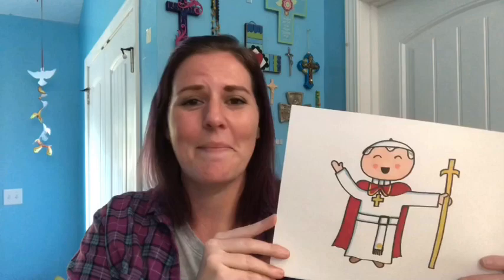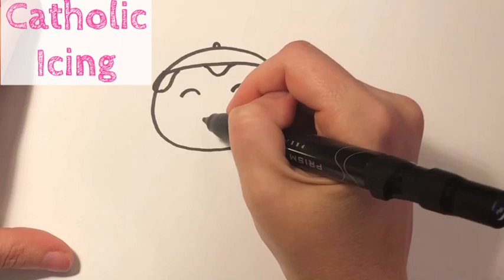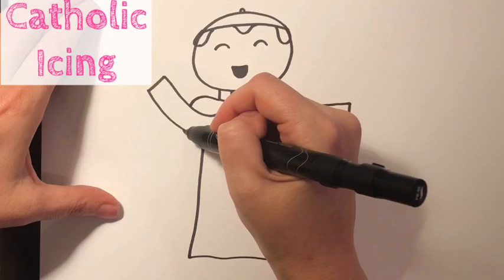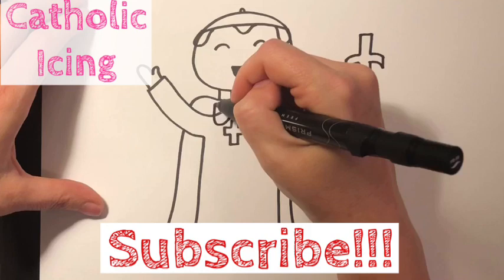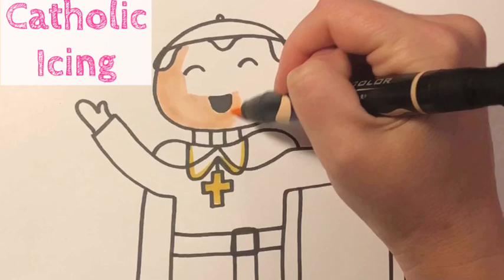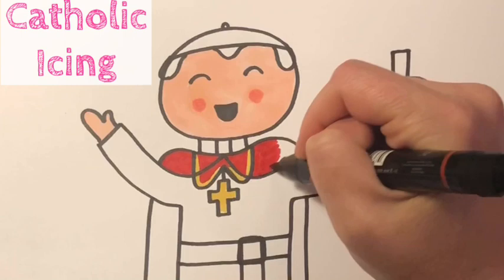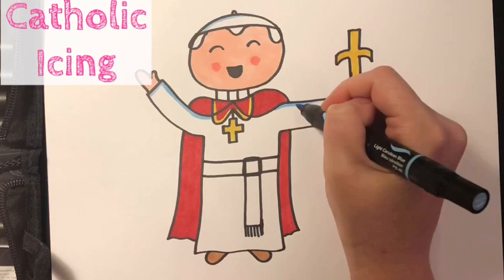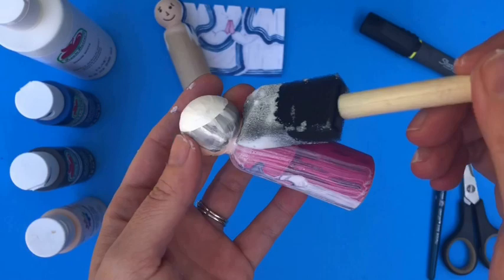How To Draw St. Pope John Paul II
For this Friday's Catholic how to draw, I shared a video on how to draw St. Pope John Paul II! As always, you can download a FREE coloring page of today's how to draw video from my site here:

In this video, I am using Prismacolor markers (which are alcohol based rather than water based) and you can find them here:

Also, be sure to check out Catholic Icing for tons of cool Catholic resources for kids!! If you have suggestions for future how to draw videos, leave them in the comments. God bless!